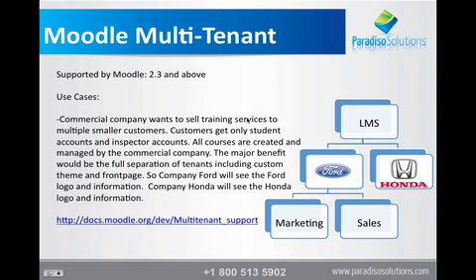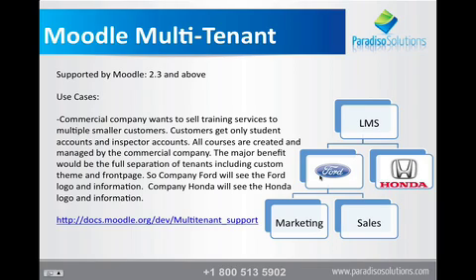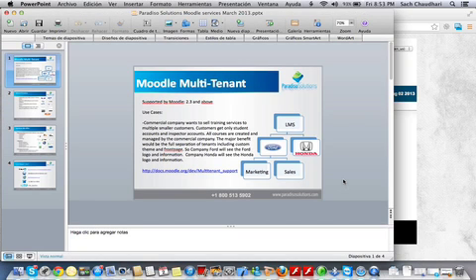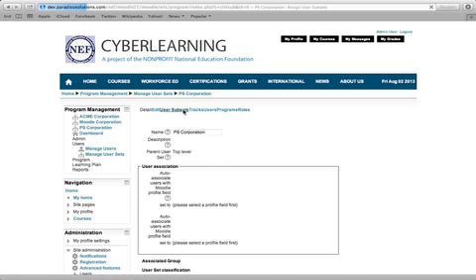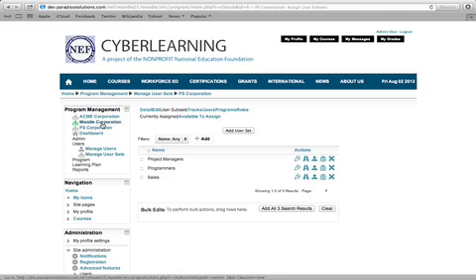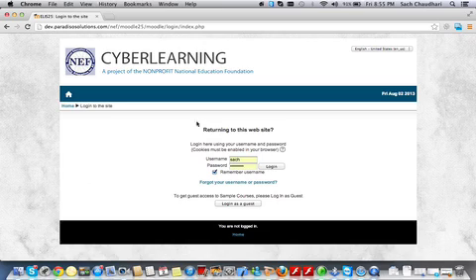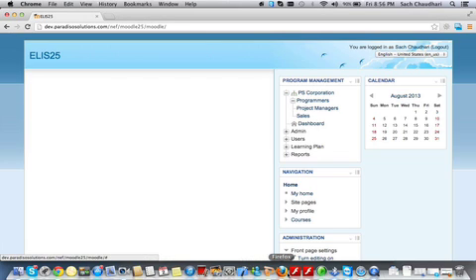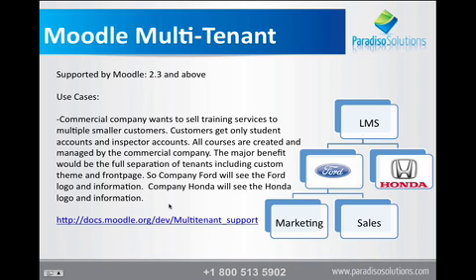Moodle Multiple Tenant demo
This video shows various use cases and demo of multiple tenant feature built on top of Moodle LMS.
This video shows you how Moodle multi-tenant feature works.